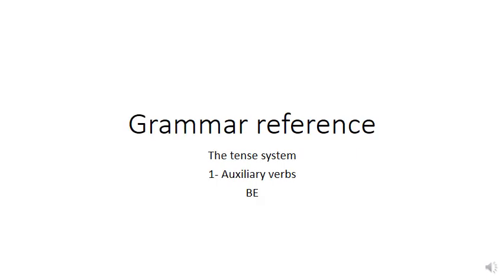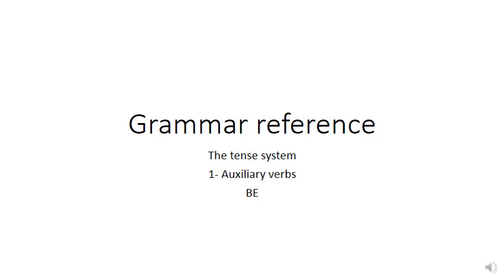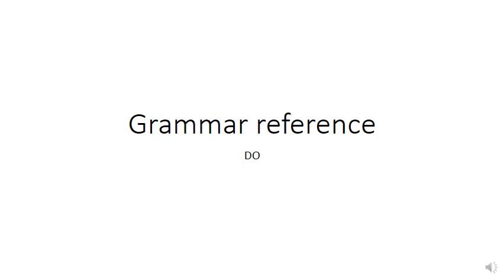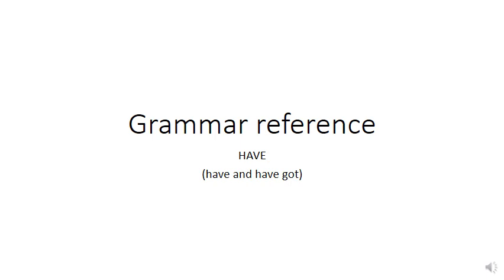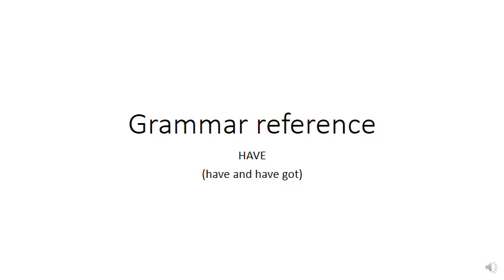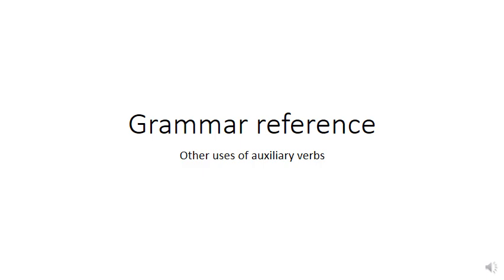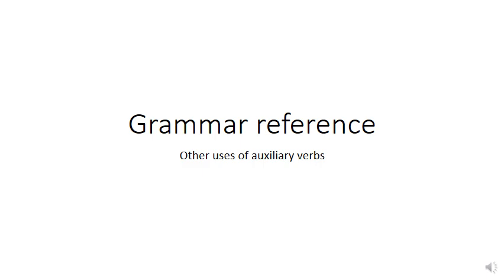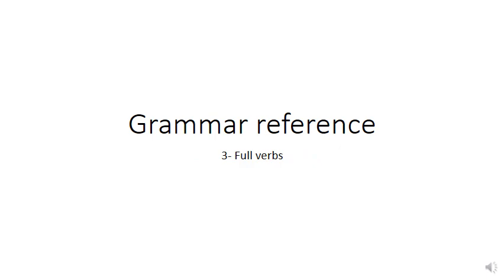english lec 1